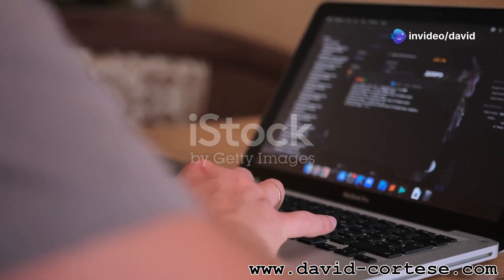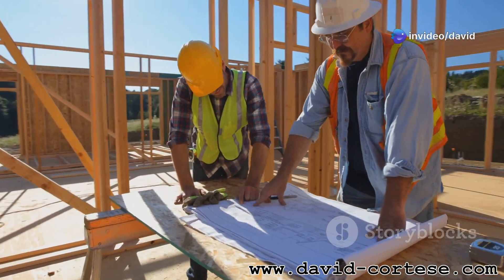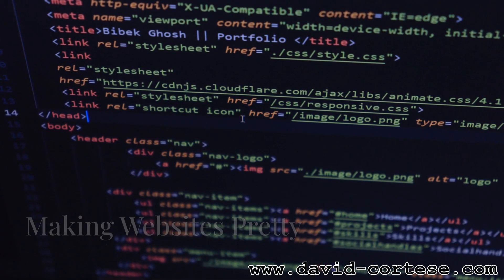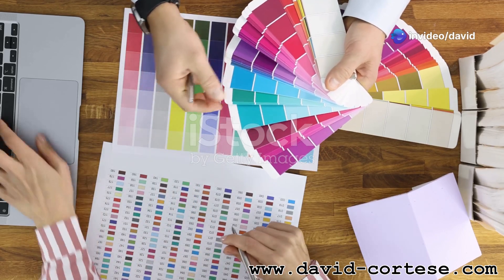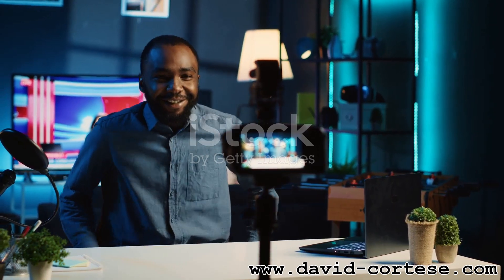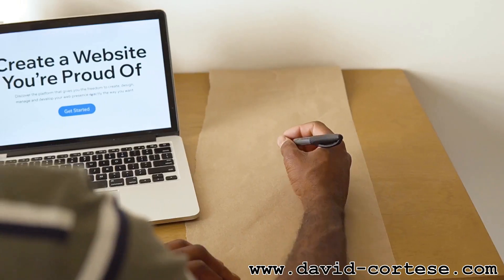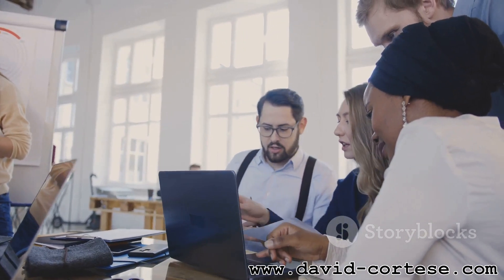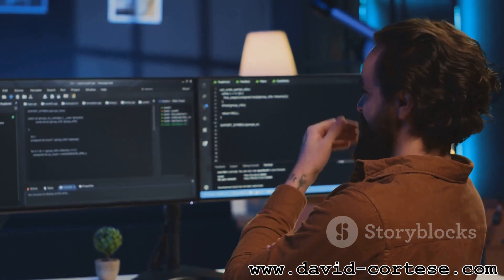Become a Web Developer: Easy Steps!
Unlock the world of coding with our step-by-step guide on how to become a web developer!
In this video, we’ll break down the essential skills, languages, and tools you need to kickstart your career in web development.
Whether you’re a complete beginner or looking to sharpen your skills, we cover everything from HTML and CSS to JavaScript and frameworks.
Join us as we share tips, resources, and real-world insights to help you navigate the web development landscape.

OUTLINE:

00:00:00 Websites are Everywhere!
00:00:30 What Web Developers Do
00:01:03 Building Blocks of Websites
00:01:33 Making Websites Pretty
00:02:09 Bringing Websites to Life
00:02:42 Free Resources to Learn
00:03:15 Building Your First Website
00:03:44 Joining the Web Dev Community
00:04:15 Never Stop Learning!